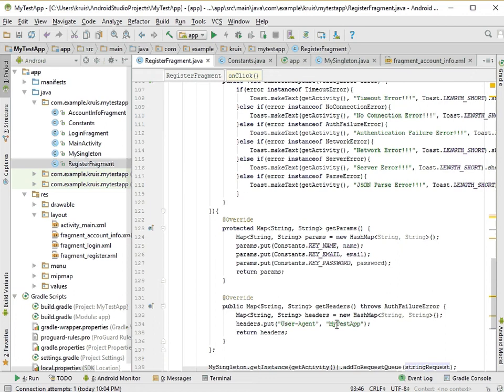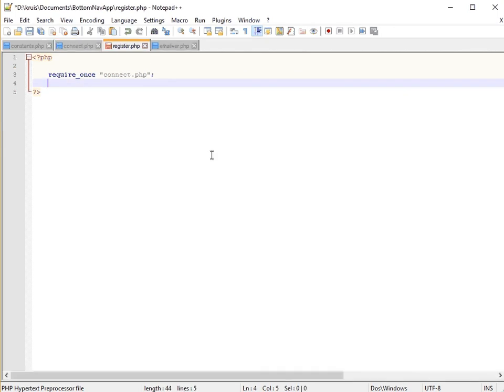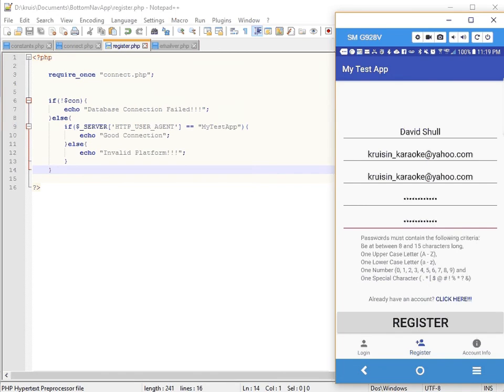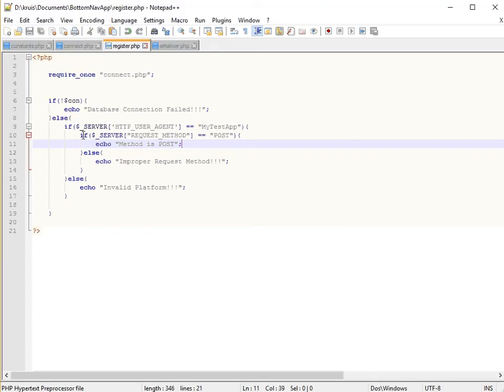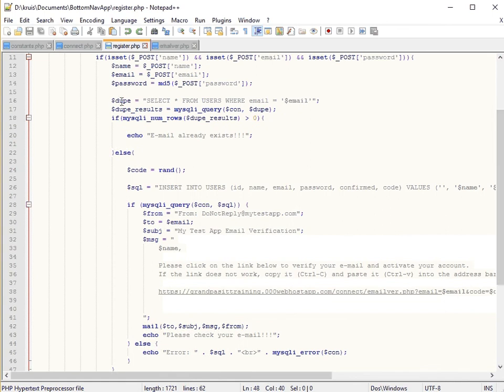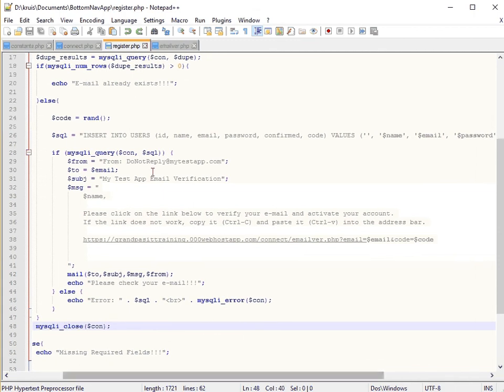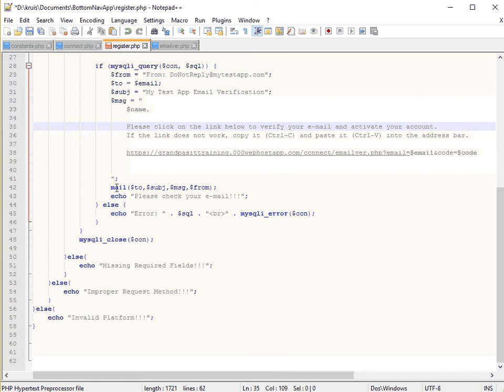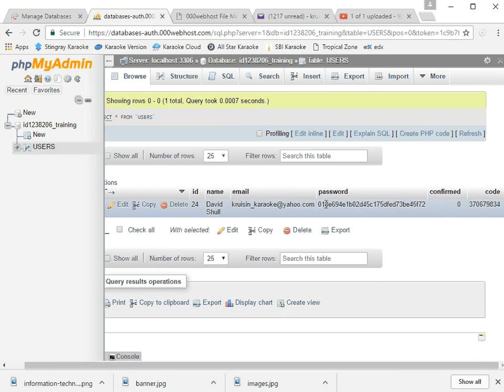15 Android Studio App Building Registration with E mail Verification Part 2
Android Studio - Registration with E-mail Verification (Part 2)